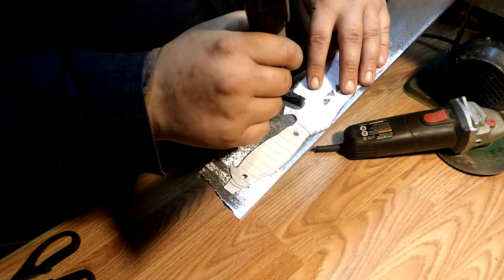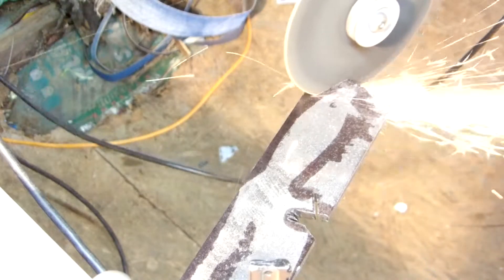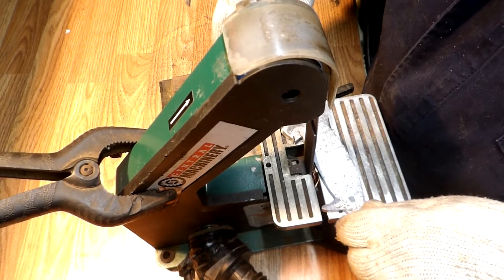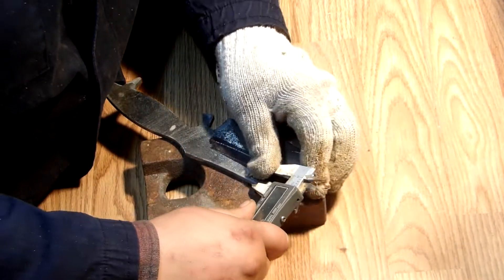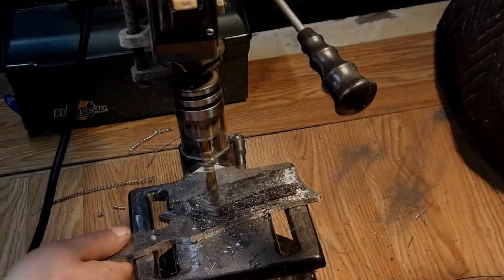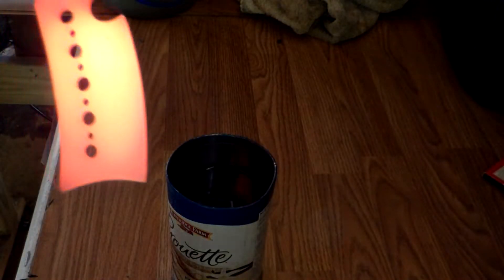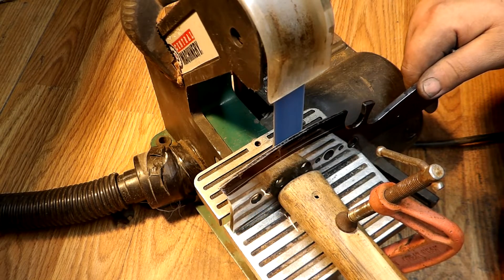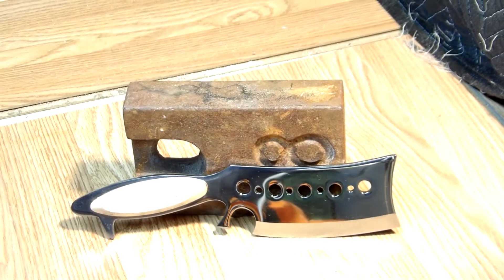survival BUSHCRAFT KNIFE" | knife making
In this video, I show you the steps to make your own big heavy bushcraft knife.
 in this video you see me making the biggest heavy bushcraft knife made for any bushcraft situation. follow to the end of this video so you can see the step by step process of making this big bushcraft knife.
thanks for watching make sure to watch to the end of this video to see my redmanforging playlist. make sure to click on it to see and watch other of my knifemaking videos.